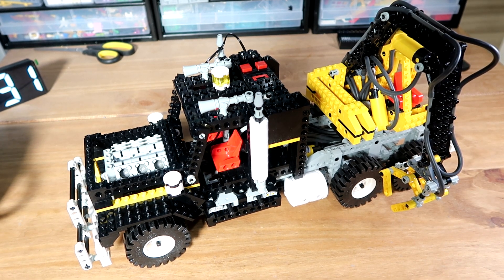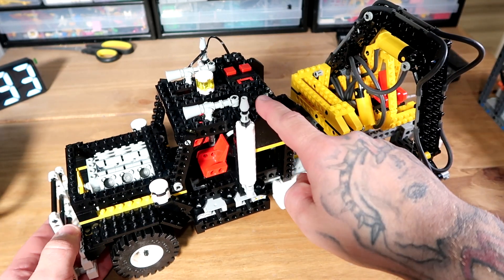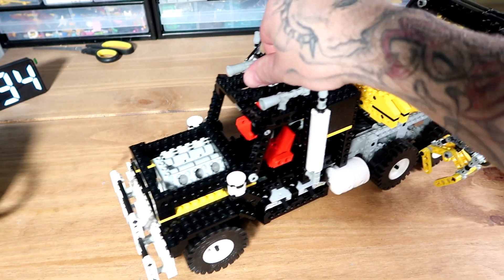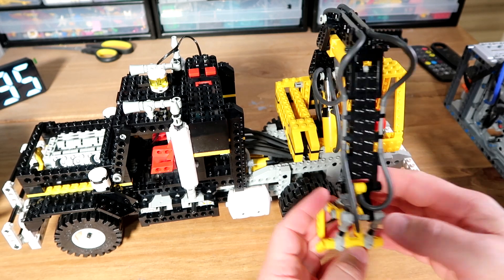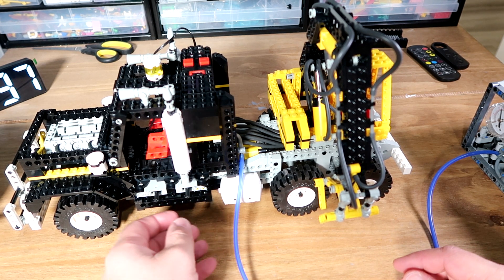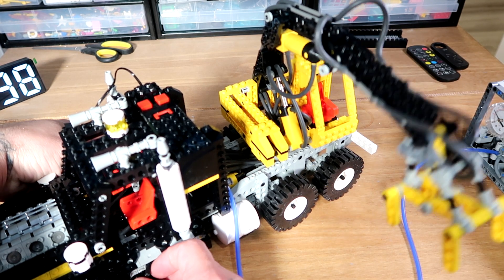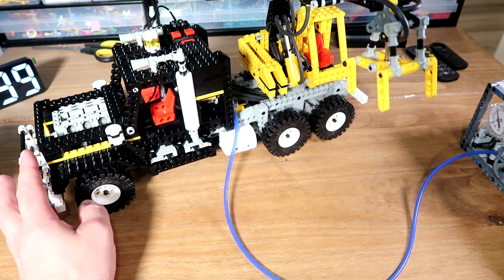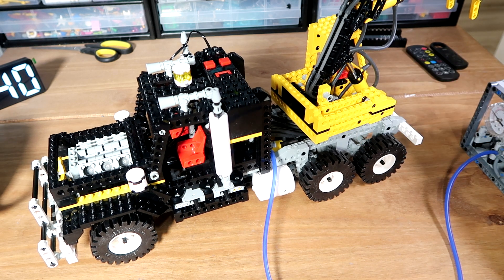I found a Vintage 30 year old Lego technic set 8868 for $99 but was it complete?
I managed to find a vintage 30 year old Lego technic set for $99 it was Lego tecnic set 8868 join me as we try to build to check if it is complete and working.

Hello
Making Lego Model